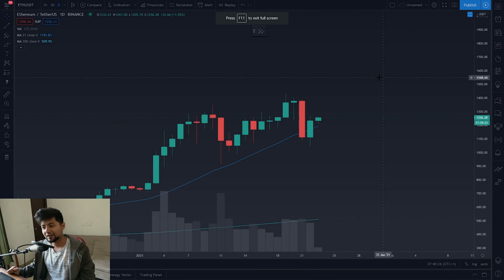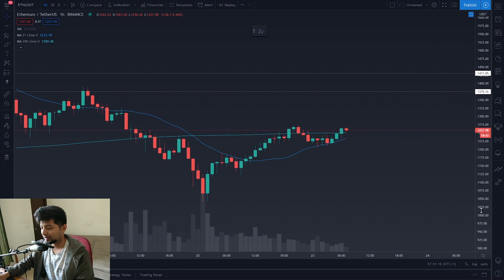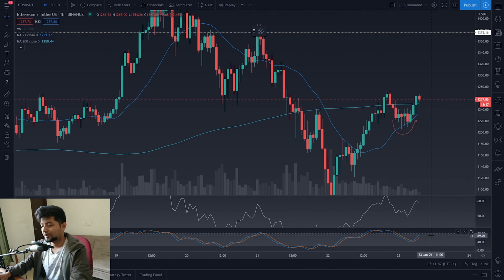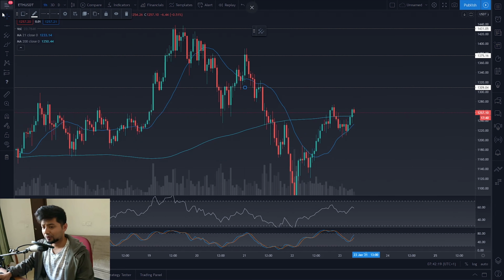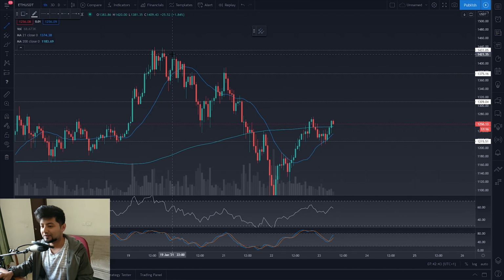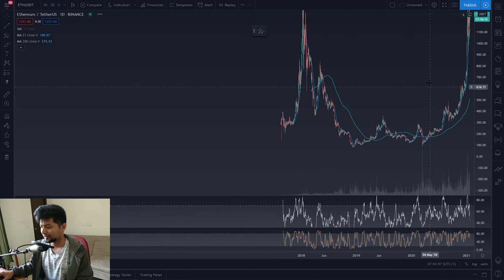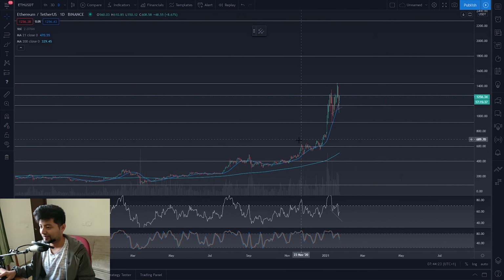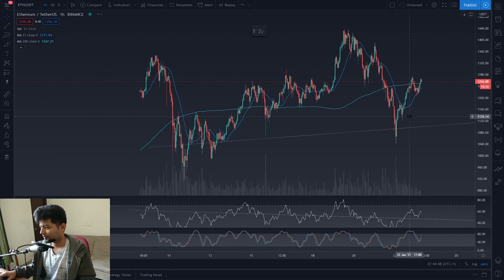Ethereum update Today!! Was this the bear trappy trap? We could be mooning!!!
Welcome to today's Ethereum price action analysis. I hope you gain some value out of this.
Ethereum is setting up a base above 1000$ and was absolutely bought back up with Bitcoin's dominance getting down at the same.
Major price drive was because of the ETH/BTC ratio picking up.